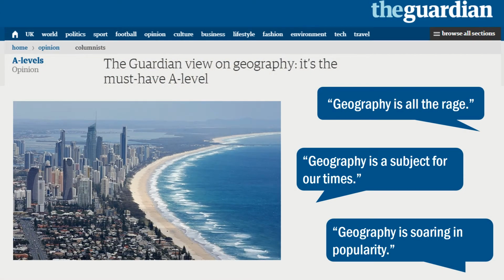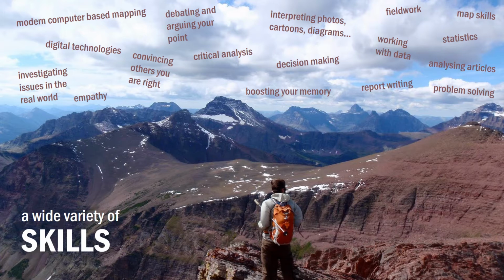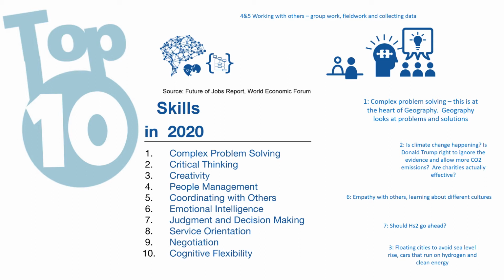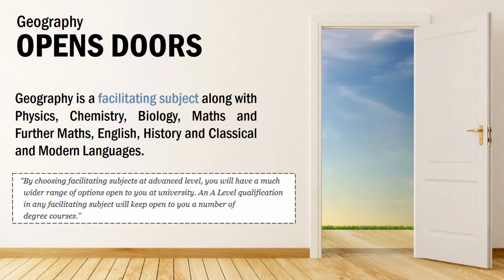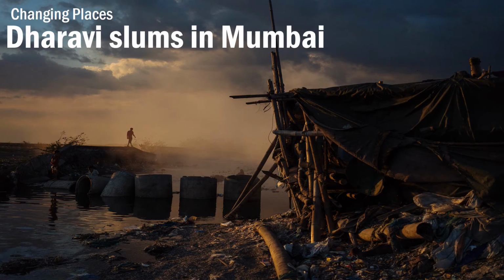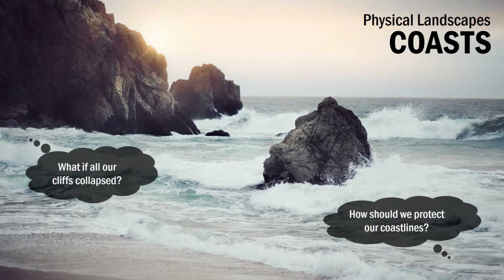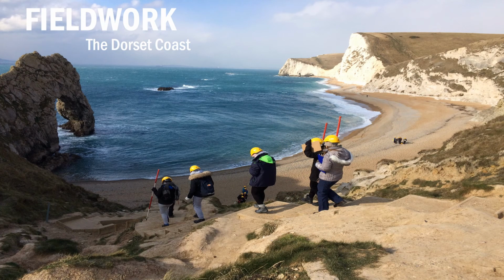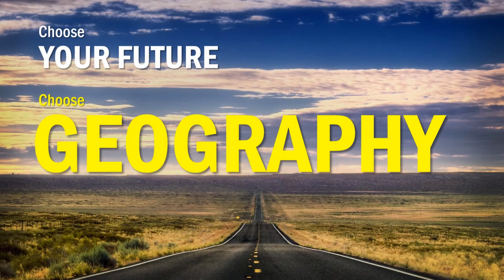Geography Options Presentation 2020 6th Form Options with sound